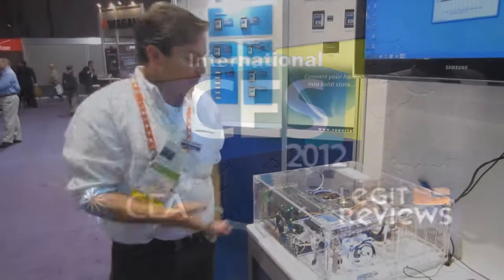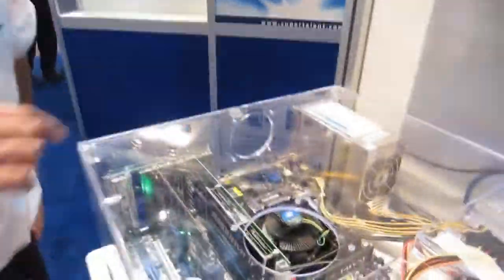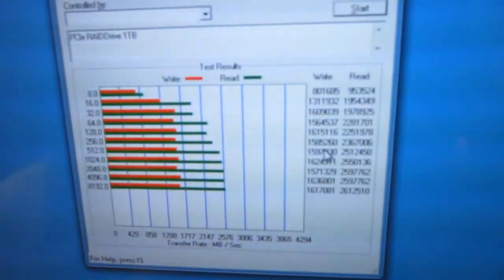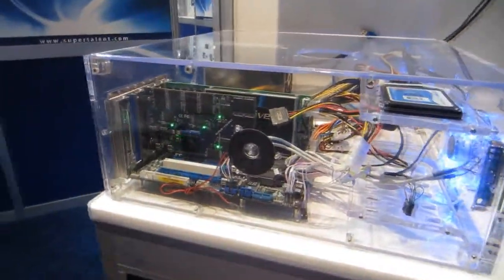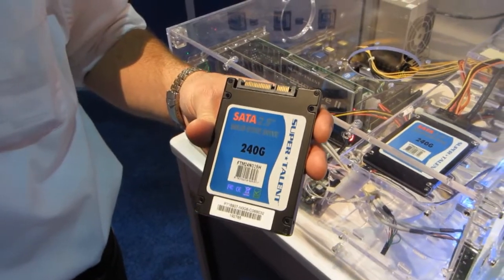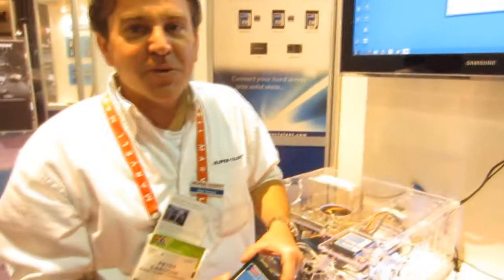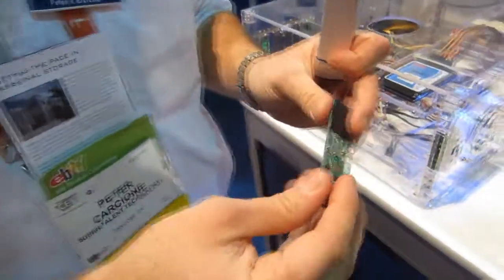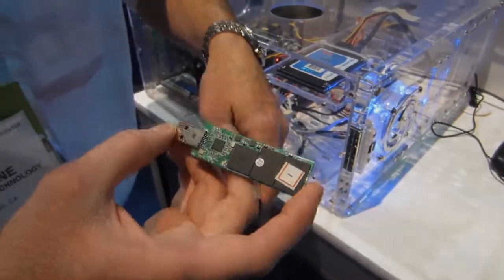Super Talent Demos Latest SSDs and Flash Drives at CES 2012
Super Talent gave LR a quick overview of their latest SSDs from their server, workstation, and PC segments as well as their latest USB 3.0 flash drive.